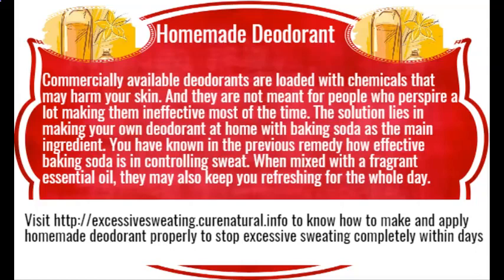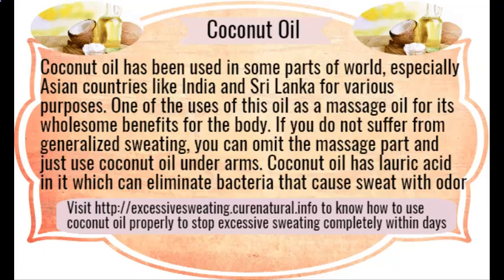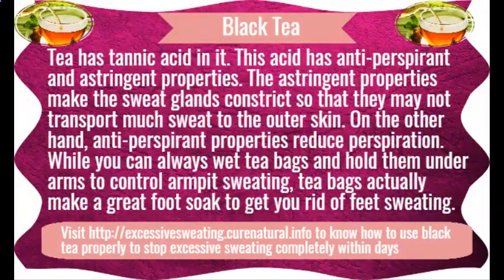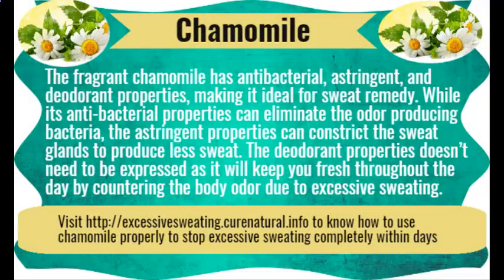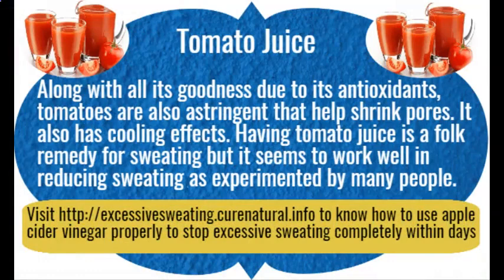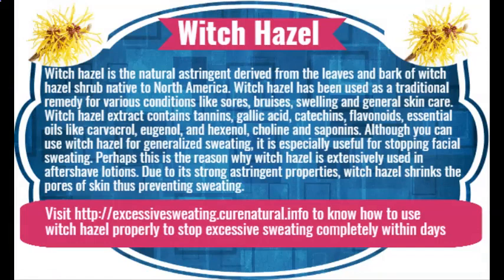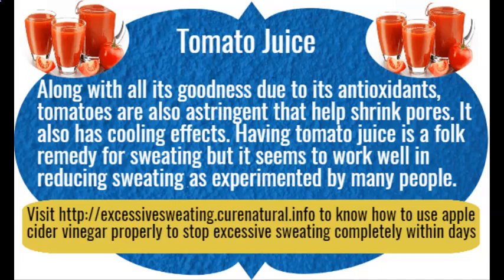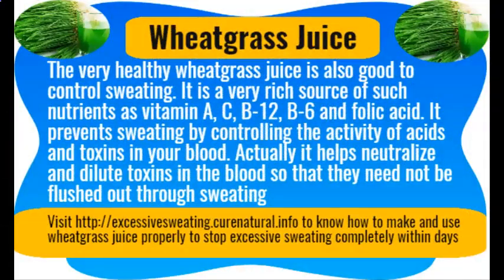How to Reduce Armpit Sweat with Natural Remedies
Sweating is the natural mechanism to control our body temperature.
You can use certain home remedies as suggested in this video for controlling sweating and reduce body heat within days